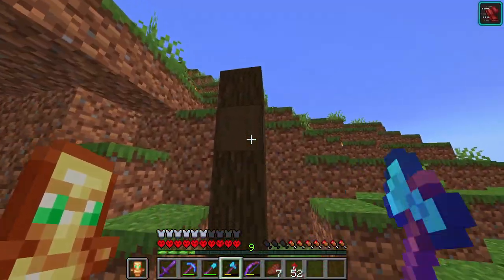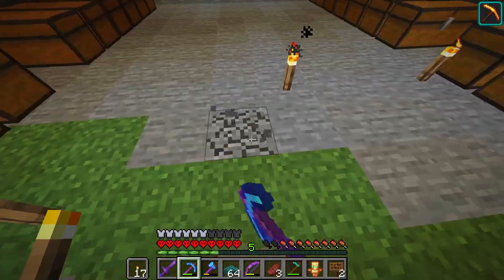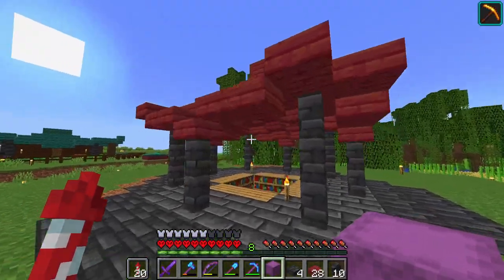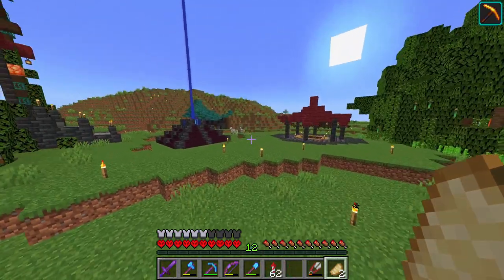I Build A Japanese PARADISE In Minecraft Hardcore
My Minecraft Hardcore World Looks Terrible So I Upgraded The Whole Thing With Cherry Blossoms, New Buildings, And Other Fun Minecraft Things.

This series is inspired by Wadzee and Luke TheNoteable and Sandiction's Hardcore Minecraft Series, as well as Mumbo Jumbo and Grian on the Hermitcraft server. yes I did steal this paragraph from Beppo who stole this from Sandiction who stole this from Tommyinnit, they're too good. I make massive projects and spend houndreds of hours on each video similar to Jihita or most others. This is minecraft hardcore and has insane mega builds and bases.